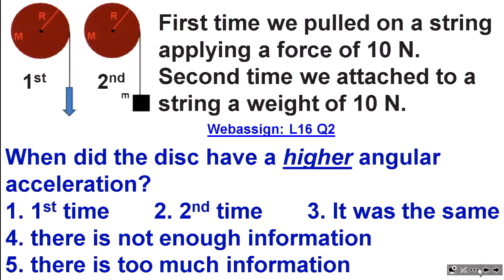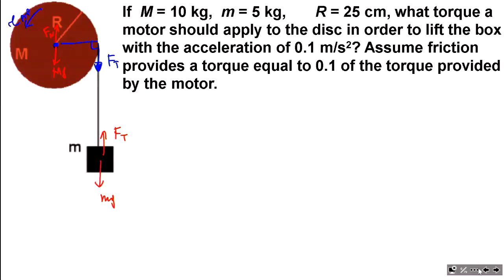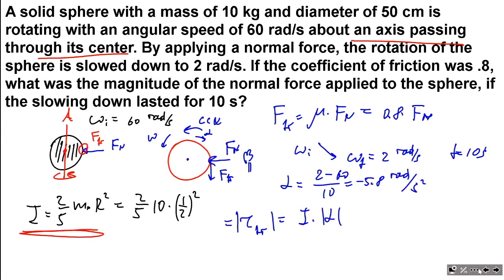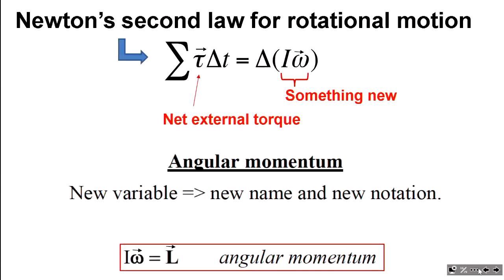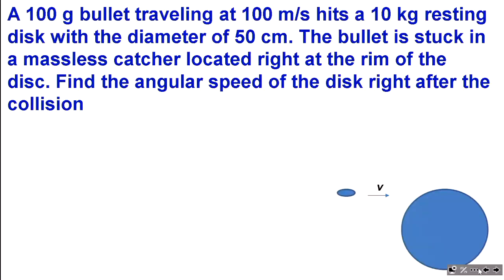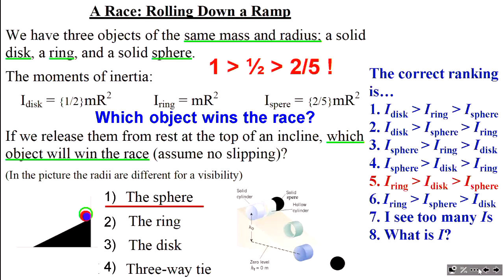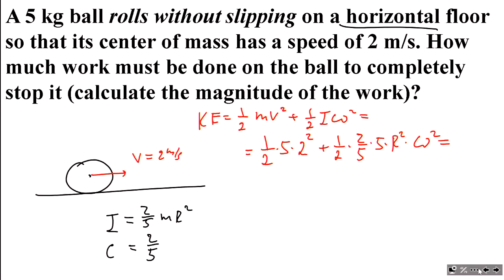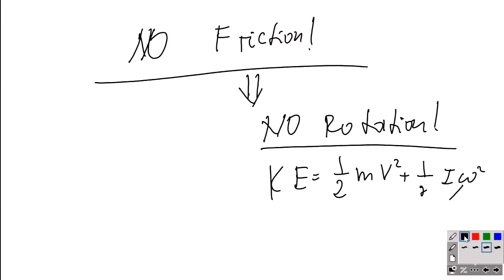Physics from Dr. Voroshilov: PY105 S (2018) Lecture16, slides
Elementary Physics, 2018, L16, rotation of solids, angular momentum, rolling; slides the link to the full course, including lecture slides)